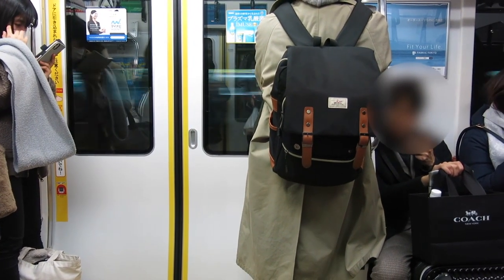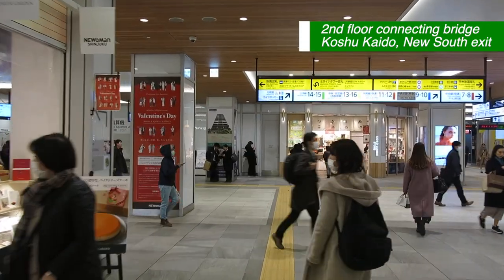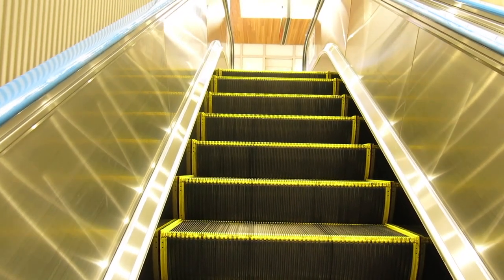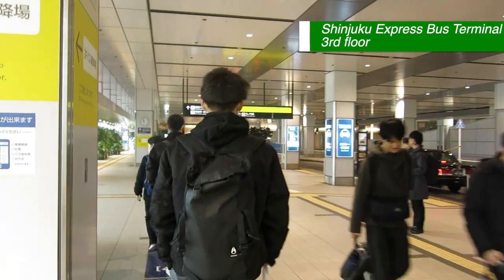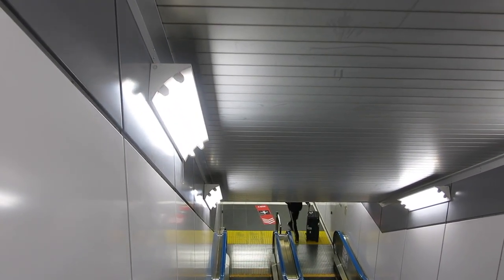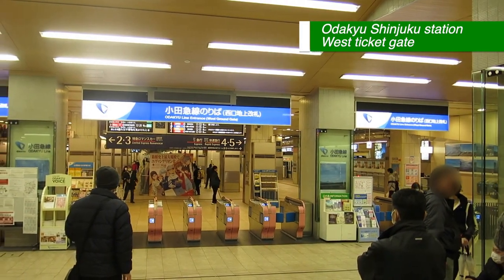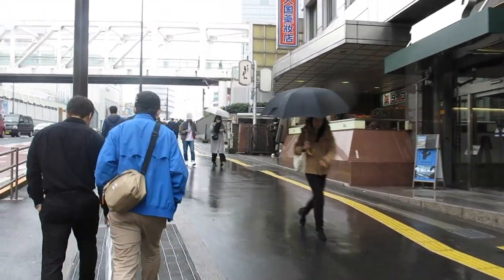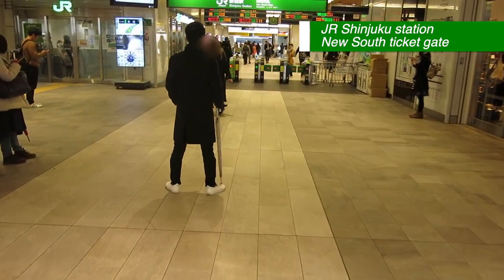Shinjuku station and Shinjuku Express Bus Terminal information. How to change train and bus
Please find the information of Shinjuku station (JR and Odakyu Railway) and Shinjuku Express Bus Terminal, such as the ticket gates, platforms and transfer between various trains and long distance express buses.
✅ 0:00 Introduction
✅ 1:03 Overview with map and photo
✅ 4:49 Transfer route from Narita Express platform to other JR lines
✅ 6:55 Transfer route from JR local lines to Narita Express platform via underground walkway
✅ 10:21 Transfer route from Narita Express platform to Shinjuku Express Bus Terminal
✅ 18:54 Transfer route from Narita Express platform to Odakyu Sightseeing Service Center (Fuji Hakone Pass and Hakone Free Pass sales office)
✅ 26:50 Transfer route from Odakyu Sightseeing Service Center to Shinjuku Express Bus Terminal
✅ 35:40 Transfer route from Shinjuku Express Bus Terminal to JR Shinjuku station

🚇 JPRail.com
Japan rail and train travel complete guide

Find lots of tips and information using JR pass, other rail passes and travel by train in Japan.

Trying to make an amazing train travel experience in Japan spread over the world.✨